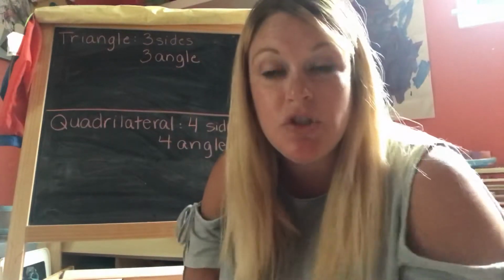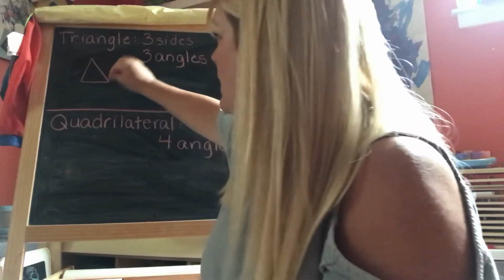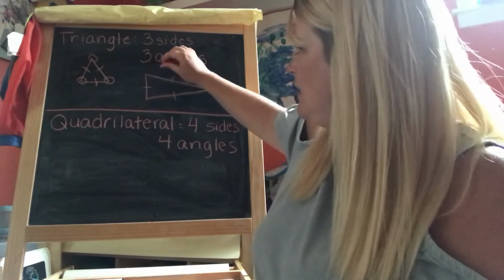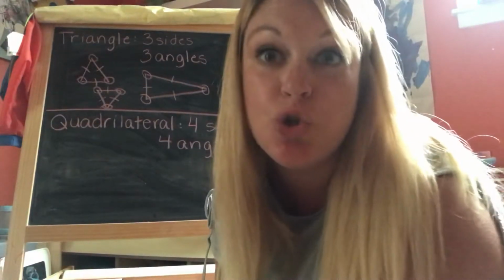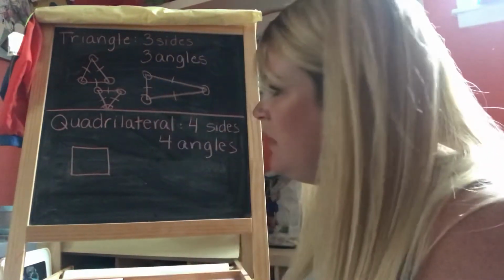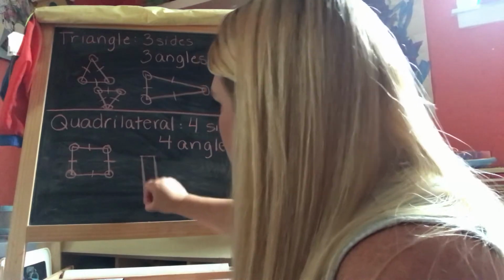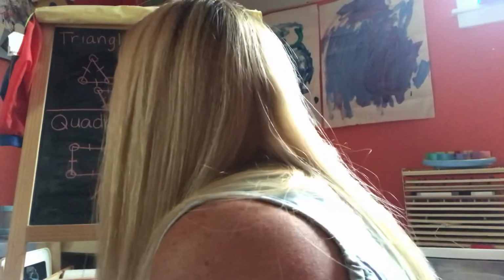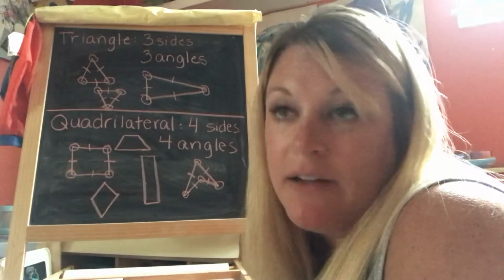Math- Polygons: Triangle and Quadrilateral